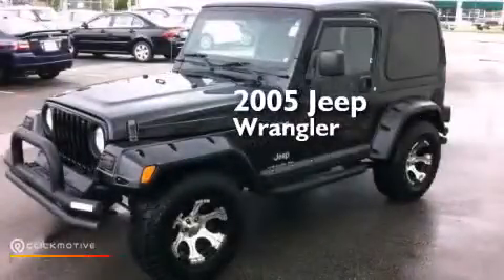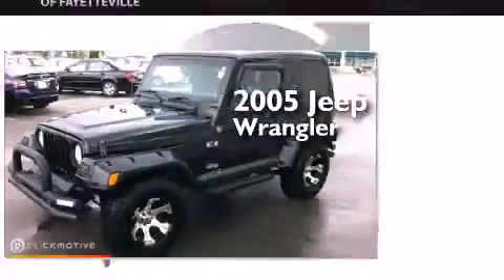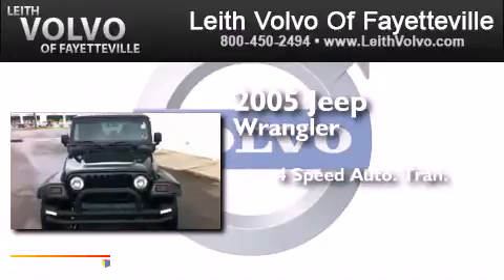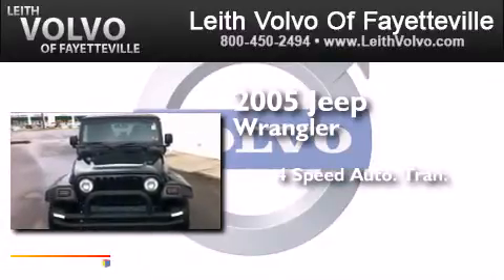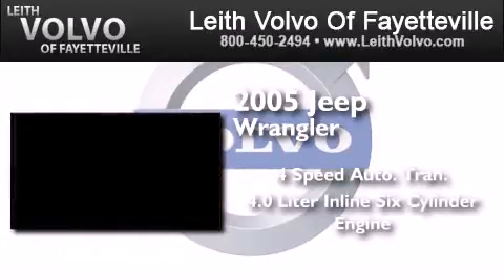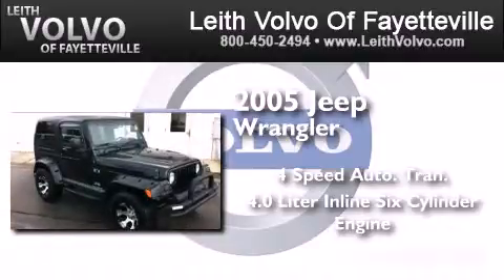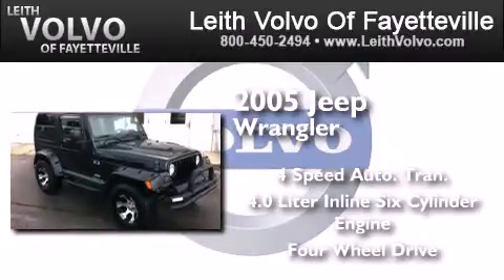2005 Jeep Wrangler Fayetville NC 28314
We have been honored to serve the Fayetville NC area , we promise that your experience at our dealership will exceed your expectations ! Year : 2005 Make : Jeep Model : Wrangler Engine : Gas I6 4.0L/242 Trans . : Automatic Exterior : Black with Black (Top) Miles : 89,729 Interior : Dark Slate Gray Leith Volvo 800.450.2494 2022 Skibo Road Fayetville , NC 28314